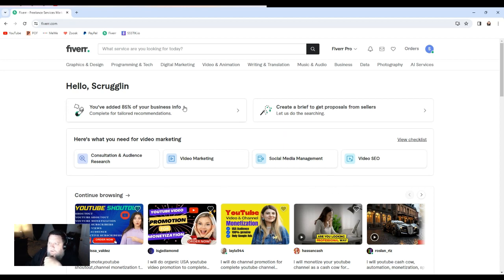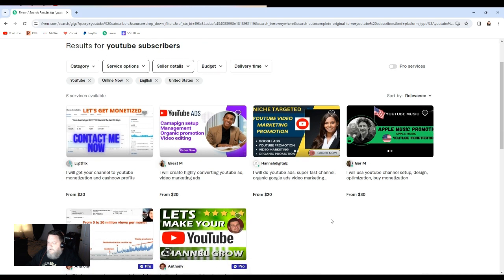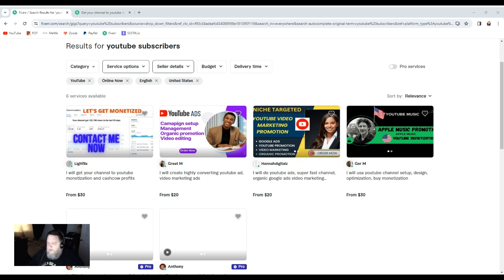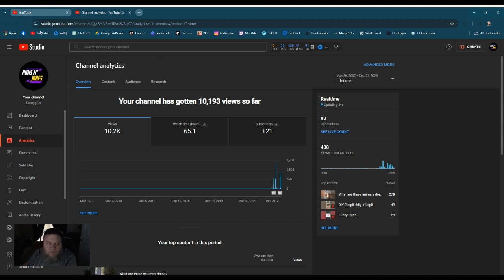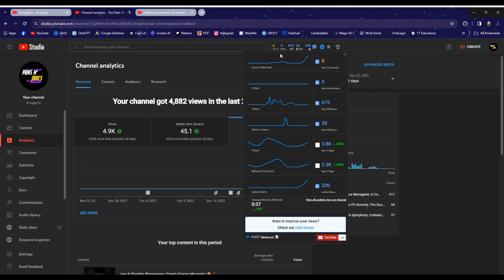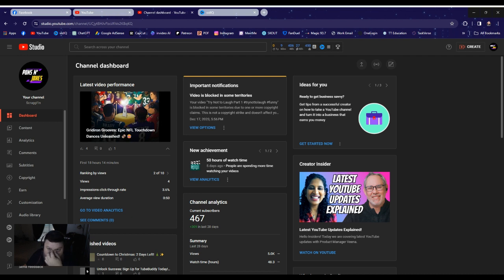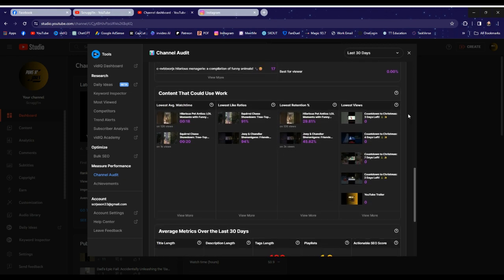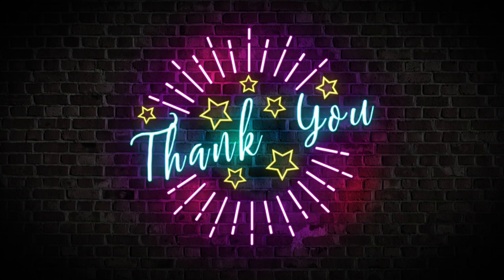I Hired Fiverr to Skyrocket my YouTube Channel! Find Out the Results!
🎥✨ Ever wondered if the magic of Fiverr could transform a YouTube channel? I took the plunge and hired someone to help supercharge our growth! 💼💥 In this video, join me on the journey as we unbox the secrets, witness the behind-the-scenes, and discover if paying for expertise was the game-changer my channel needed. Spoiler alert: surprises and insights await! 🚀🔍 Hit play to find out if Fiverr turned my channel dreams into reality. Let's decode the mystery together! 🕵️‍♂️✨